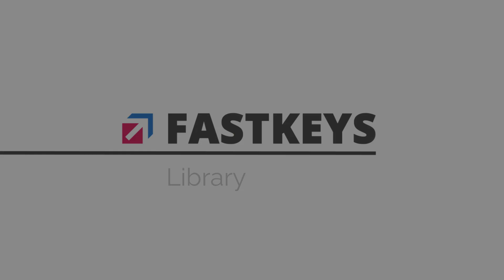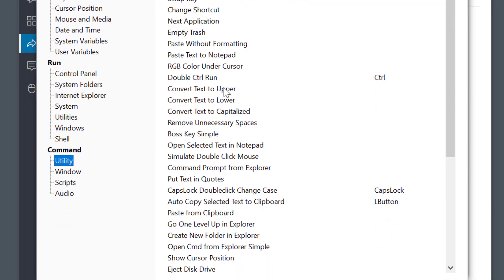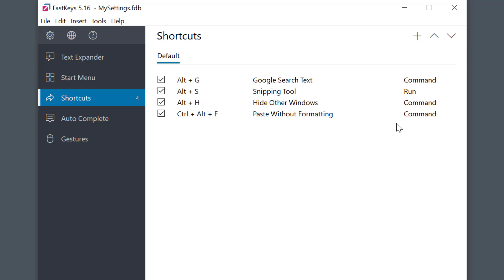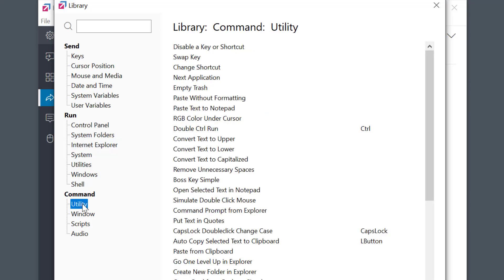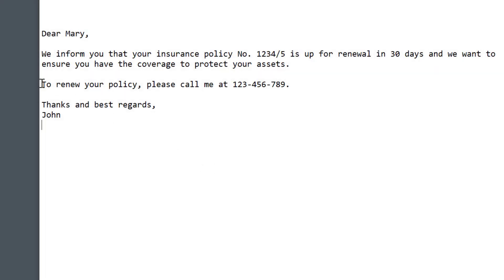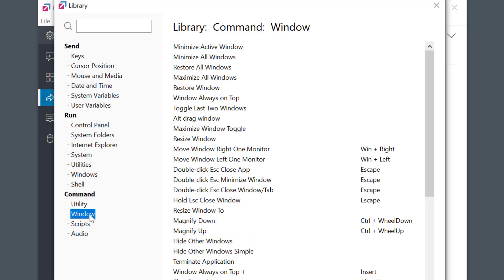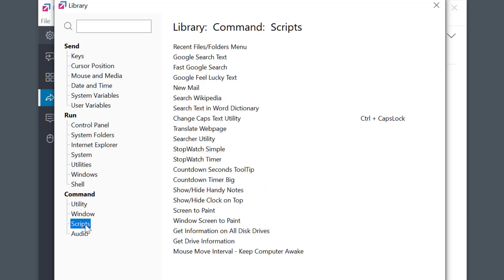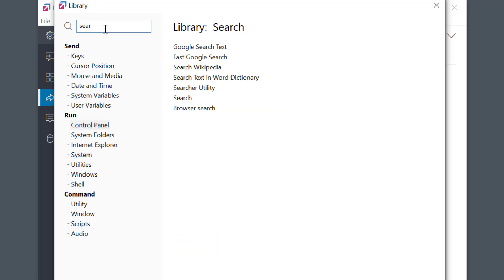Library of hundreds simple ready-to-use scripts to automate anything on Windows computers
FastKeys can perform some serious automation to speed up your time at the computer. What stands out from other similar programs is that it is capable of using a fully featured scripting language which could be used to literally automate anything.

We have prepared a library of hundreds of small ready-to-use scripts which can help you in no time. Hang on, I'll explain it with some examples.